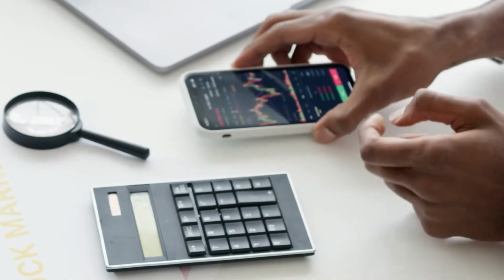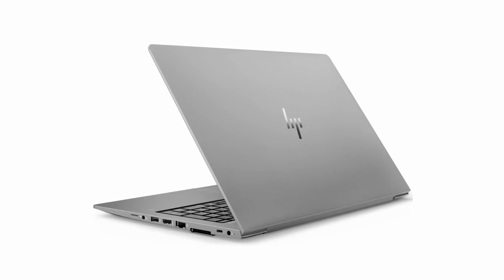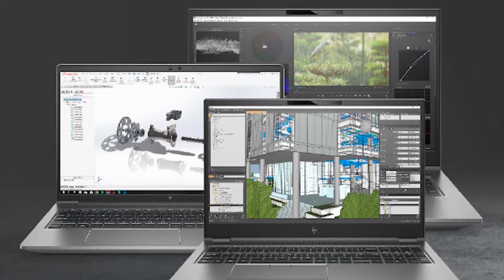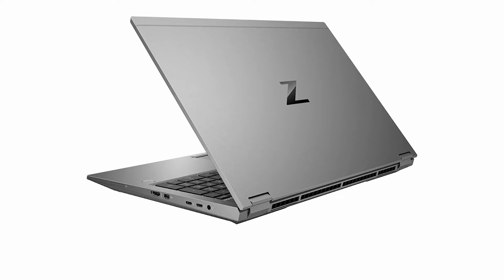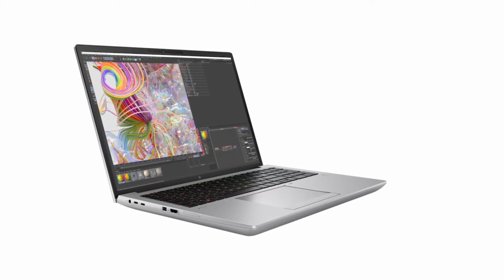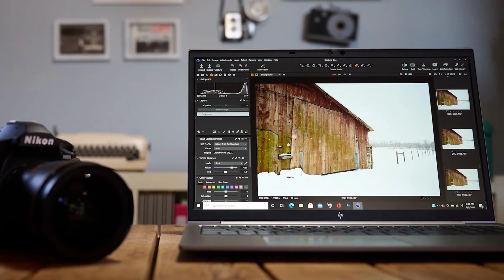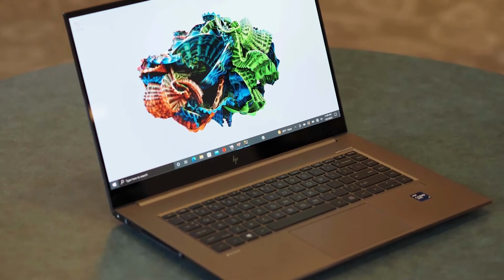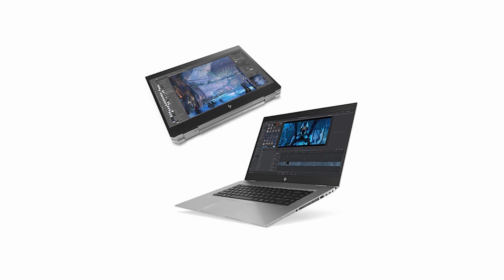[Top 5] Best Mobile Workstation in 2022 | the Best Mobile Workstations Are the Absolute Productivity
Best Mobile Workstation Featured in this Video:

1. HP Zbook 15U G6
2. HP ZBook Power G7

3. HP ZBook Fury 15 G8

4. HP ZBook Firefly 15 G8

5. HP ZBook Studio G8

We've compiled the Best Mobile Workstation of recent in one video.